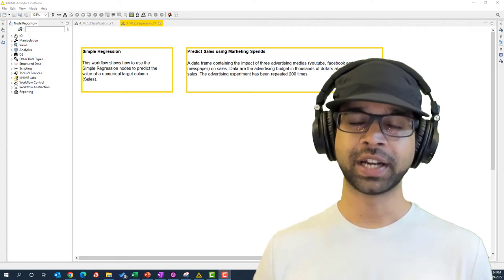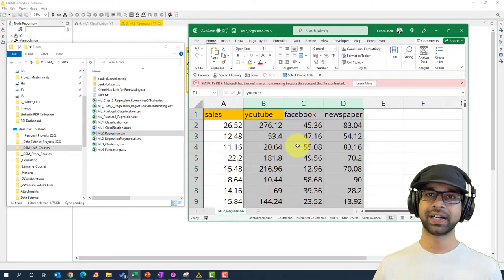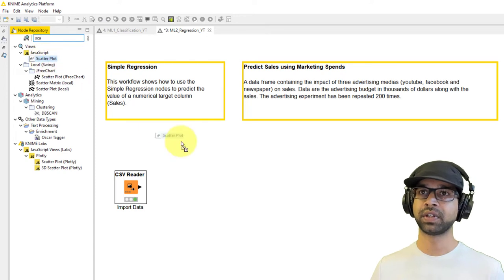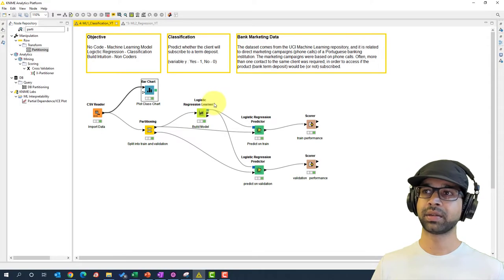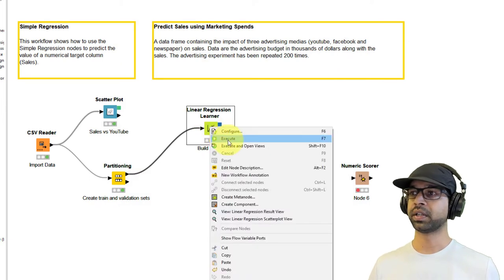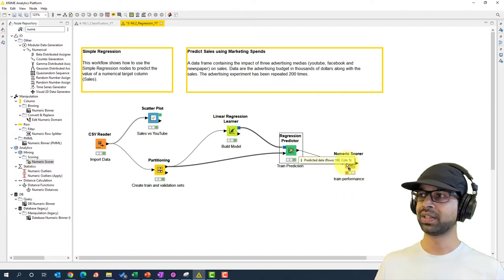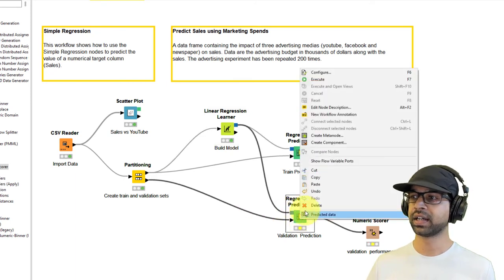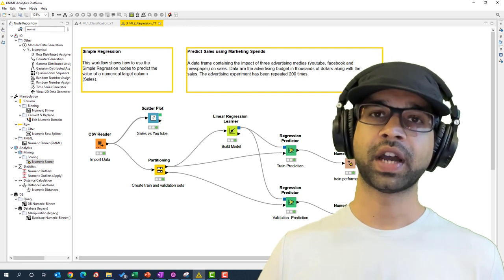No Code Visual Machine Learning Regression | KNIME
In this video, you will learn how to build a Machine Learning using a no code platform. For this use case we will use Regression to predict Sales based on YouTube Spends.